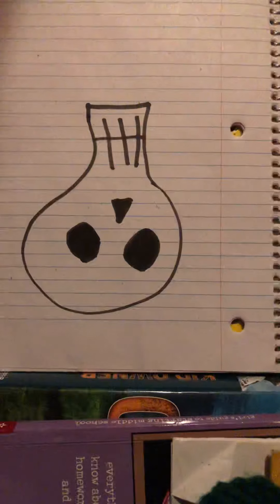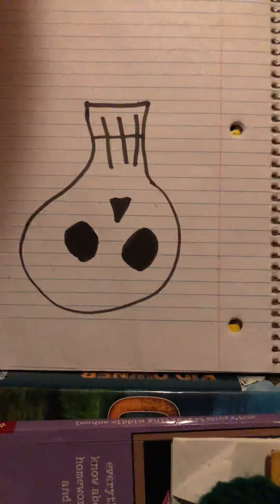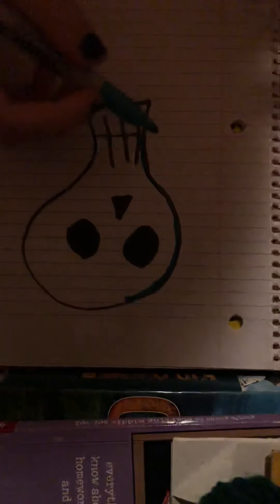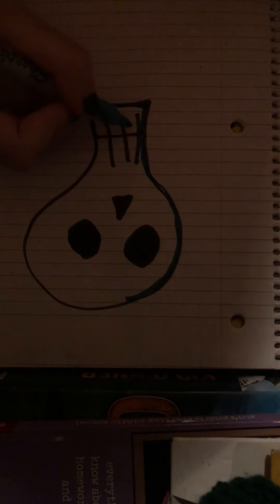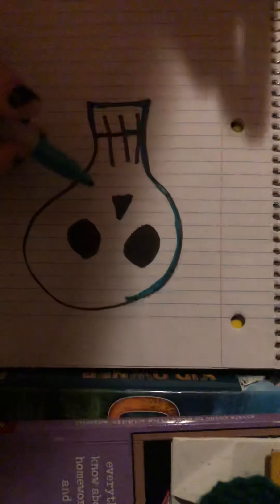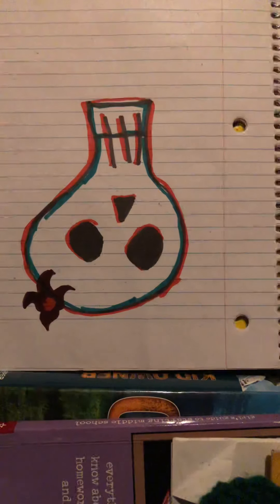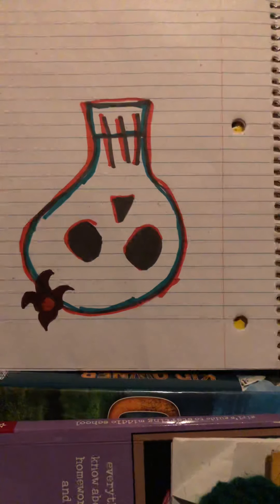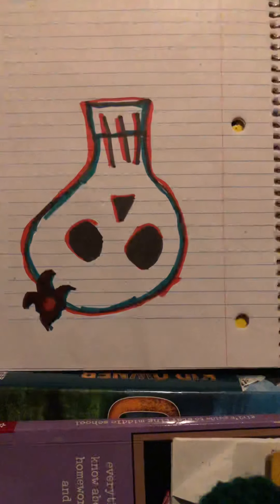DRAW WITH ME